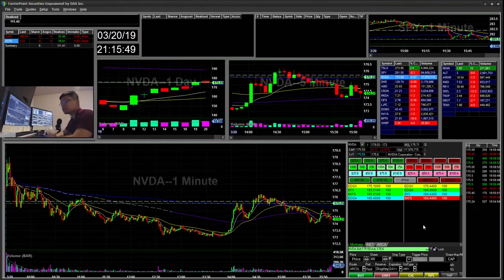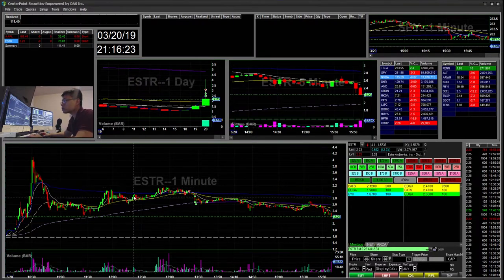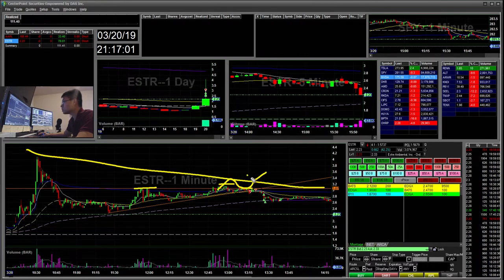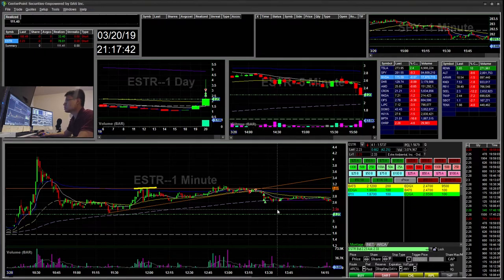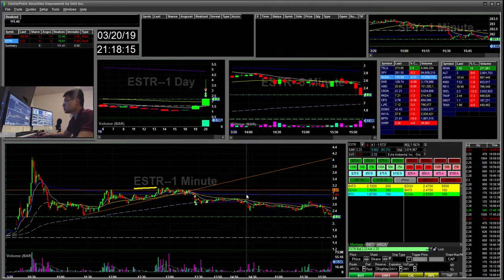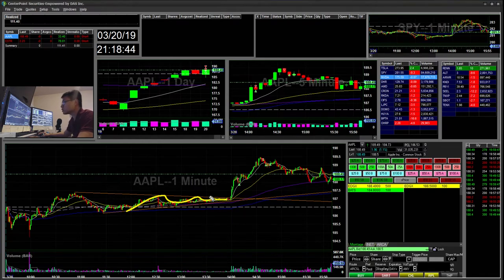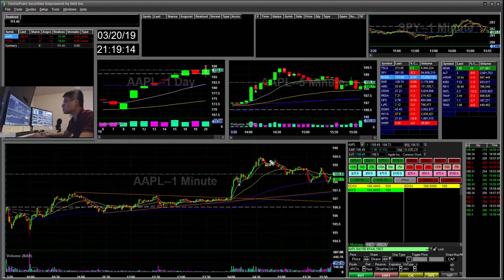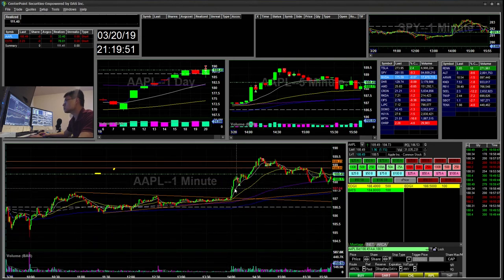+$111 Day trading and shorting penny stocks AAPL ESTR I'm Back